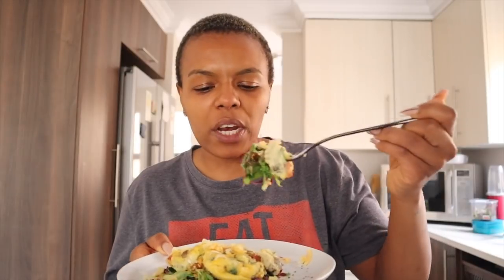What I Eat In A DAY!!! || HEALTHY Edition| EGG Muffins, Tuna Pesto on RY & ChickPea Salad! & Vino!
Hey Y'all!

It's another What I Eat in a Day!!! I hope you enjoy! Plus try out the meals and tag me on social media so I can see!

xoxo
JK

JK.

Hi!

K.